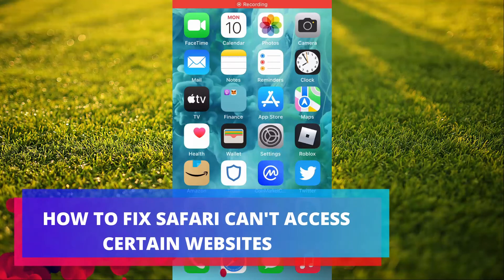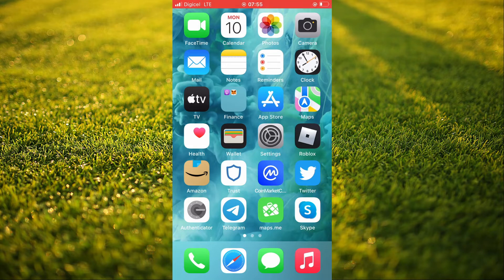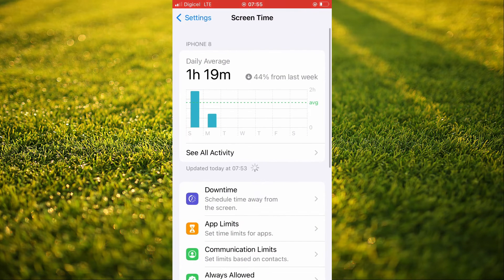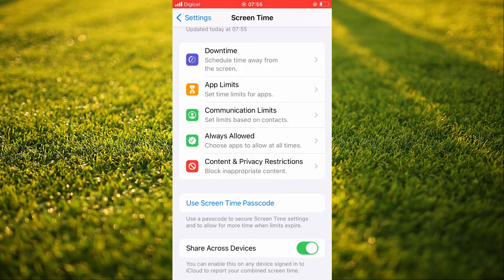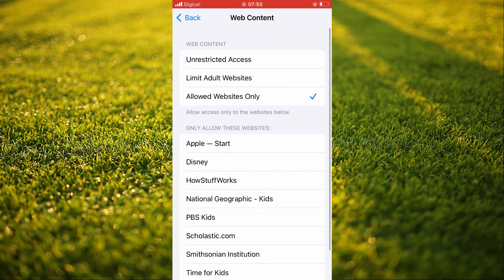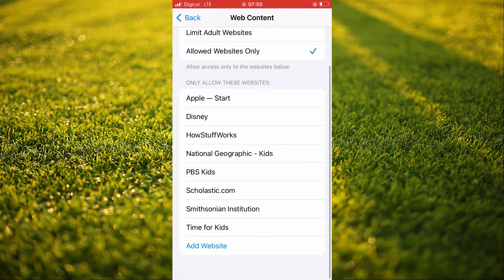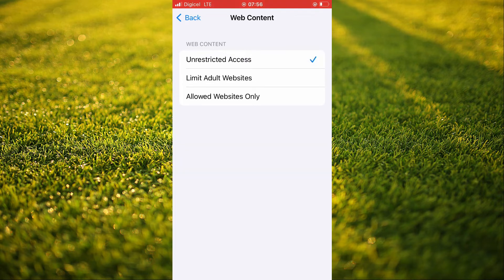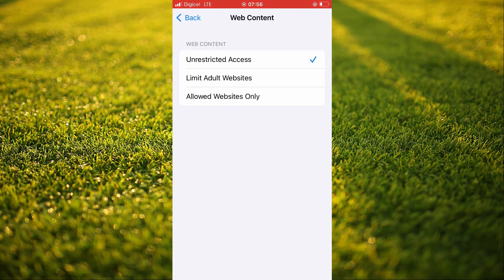how to fix cant access website on iphone